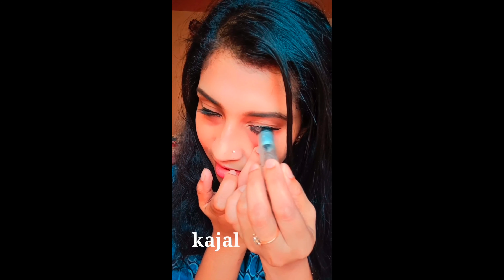Step by Step Beginners Make up tutorial | സുന്ദരിയാകാൻ എളുപ്പവഴി